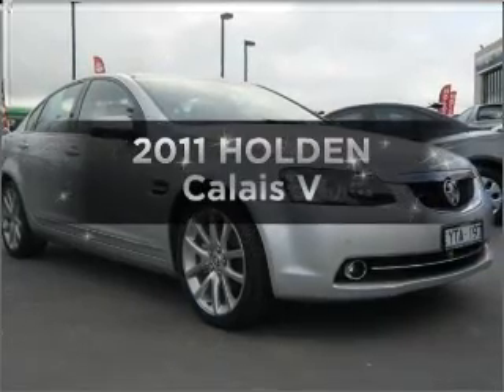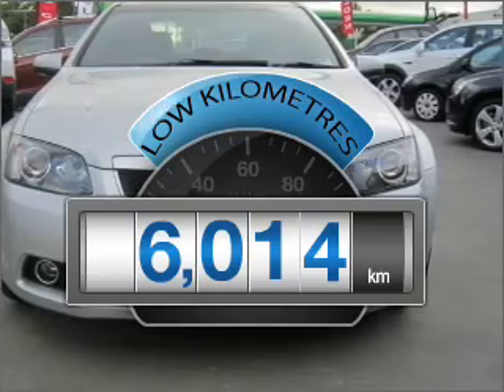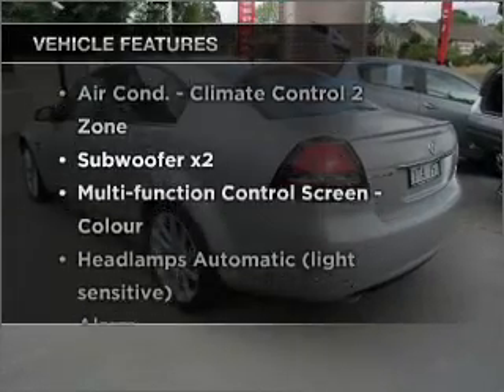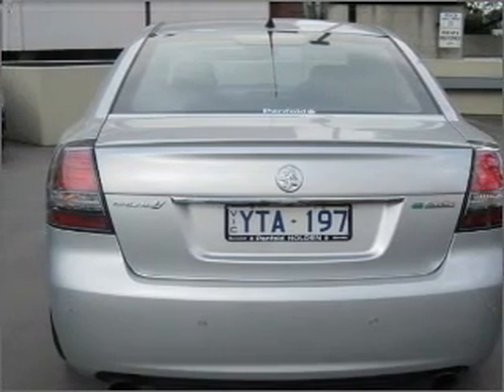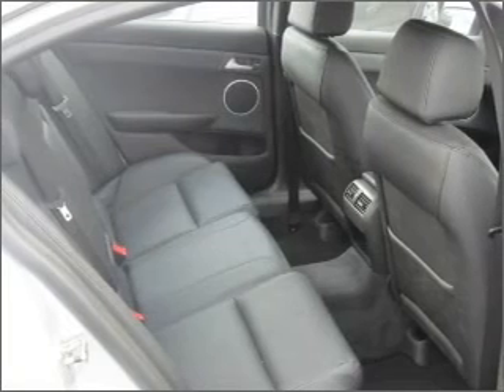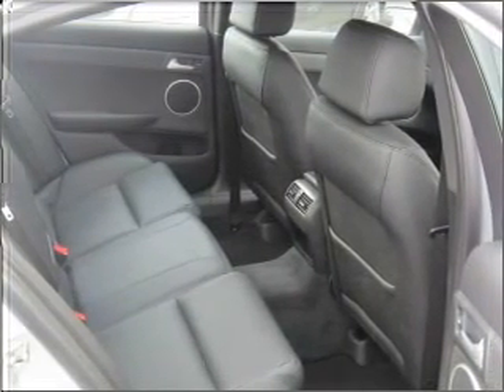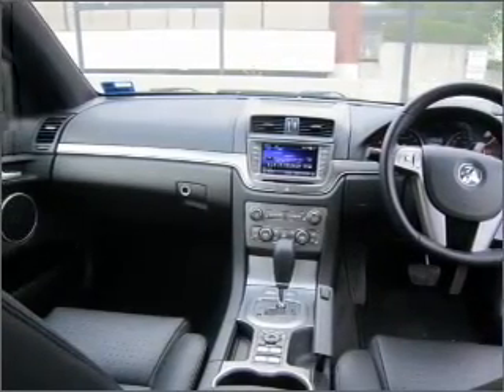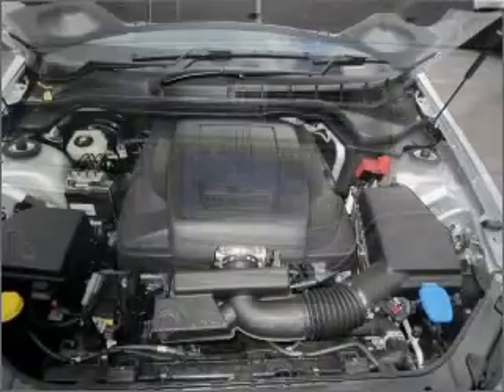2011 HOLDEN Calais V - Burwood VIC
2011 HOLDEN Calais V 3.6 litre Sports Automatic Sedan NITRATE Exterior.